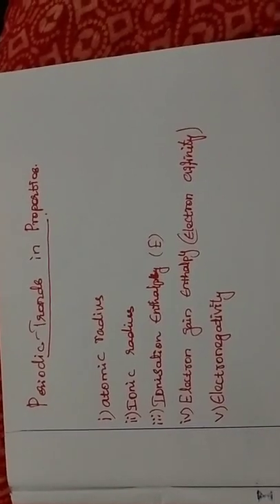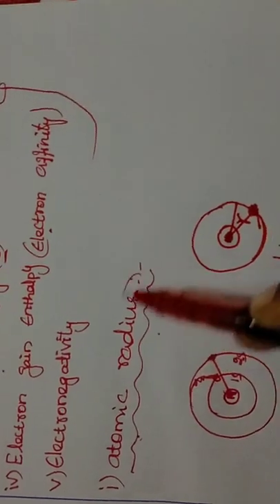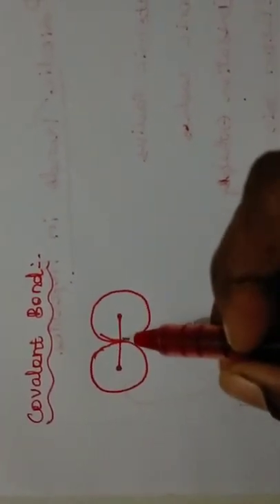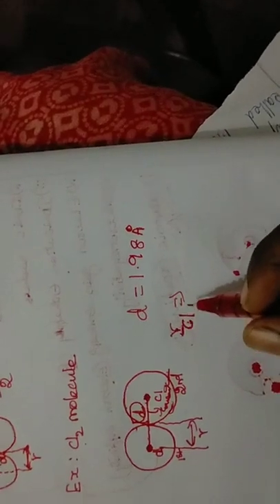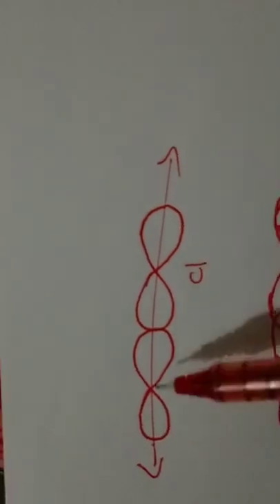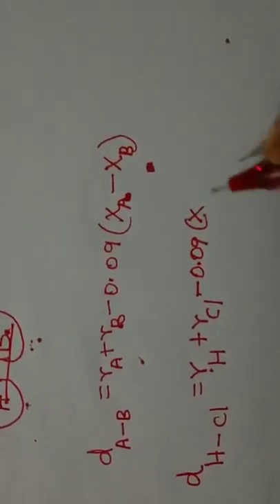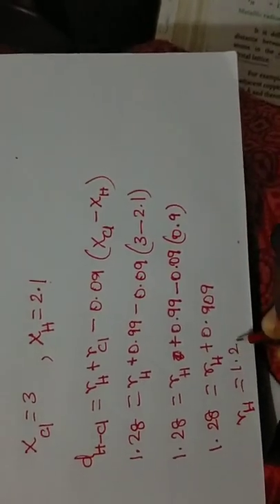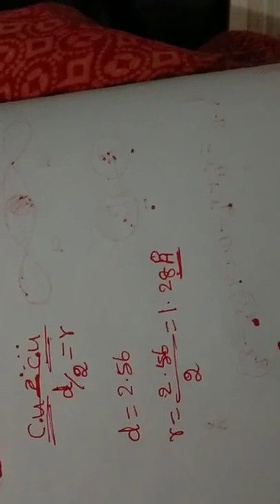Grade XI - Chemistry || Atomic radius || Online Class